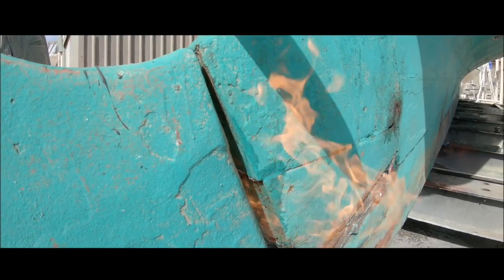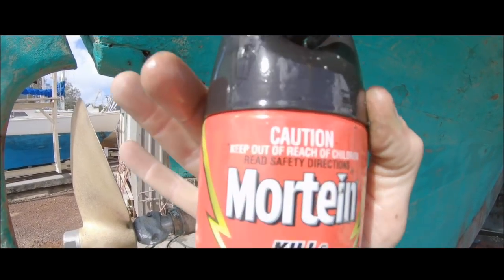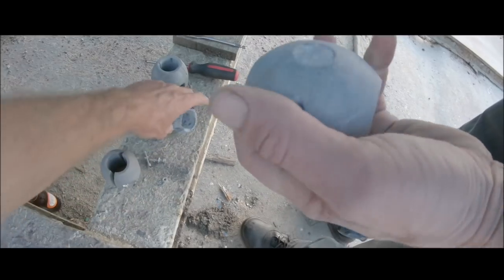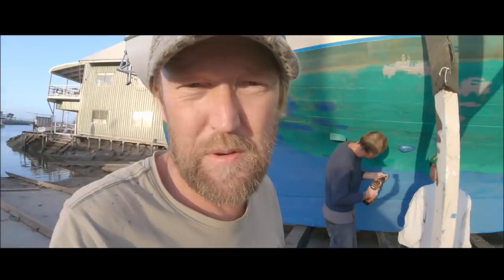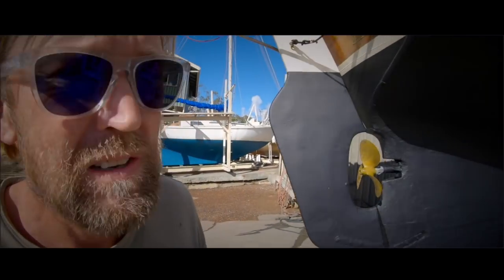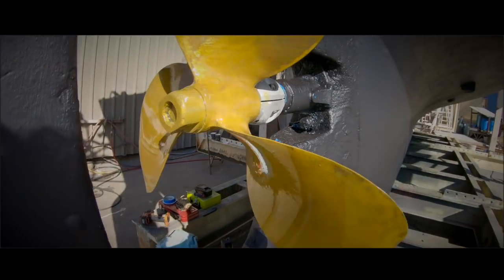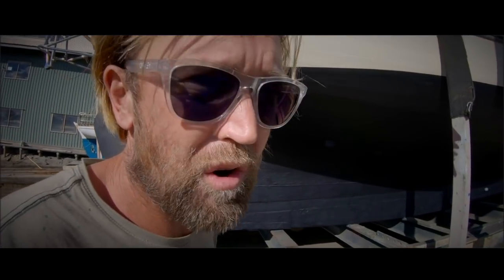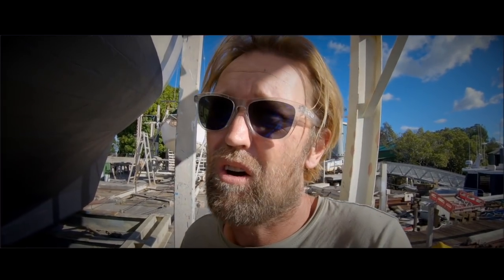Worms, Those Pesky Little Critters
Narhval vs the worms (Part2)

In this episode, I gather a small scurvy crew and gang up on the worms.
We used all methods to remove these pesky little critters.
They were first poisoned with cockroach spray, brutally stabbed then set on fire by my Daa!!
Poor little buggers didn’t stand a chance.

Many possible other ways of getting rid of worms, but this is how we did it :-)
If you have a wooden boat, the slipway Pelican has a really nice atmosphere, guys are helpful and they have good prices!!
I’ve not had this much fun at a slipway since I was knee deep in snow with first mate in Vancouver.

All in all, I’m really happy that I pulled out the old ship, with some help from my Daa and friends.
Narhval is now resting at anchorage, just waiting on a weather window, it will be clear waters and white sandy beaches from now on!

I promised her I’d never put her keel in the mud again!!

Captain Sid